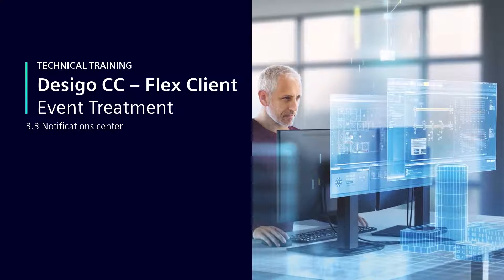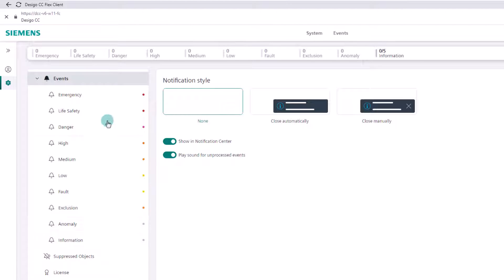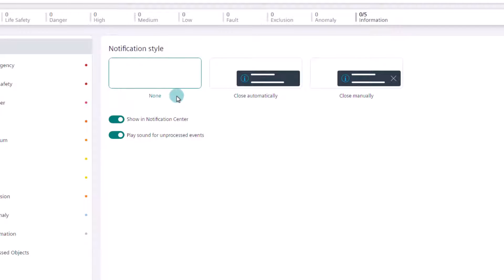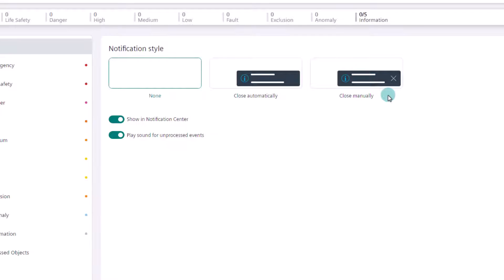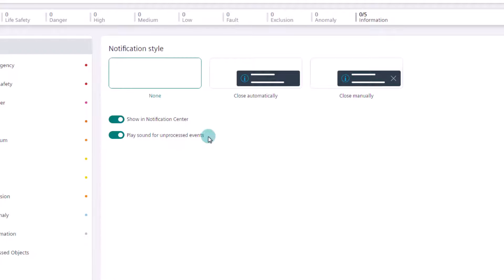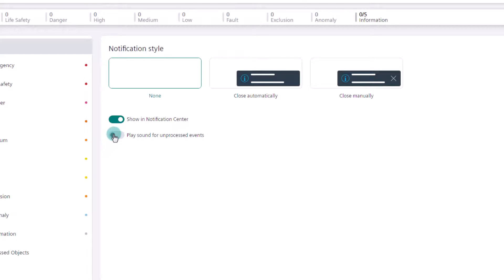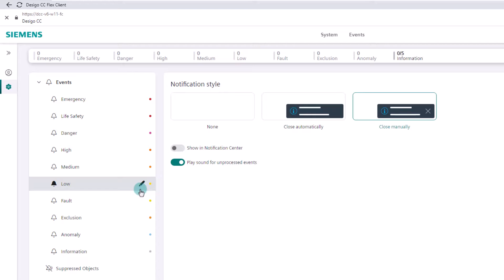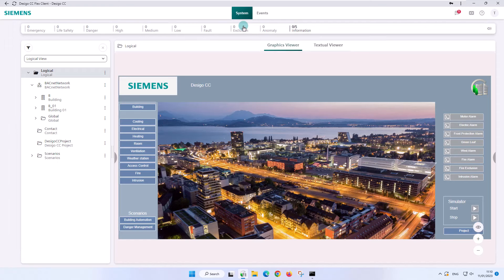3.3│Desigo CC – Flex Client – Event treatment – Notifications center